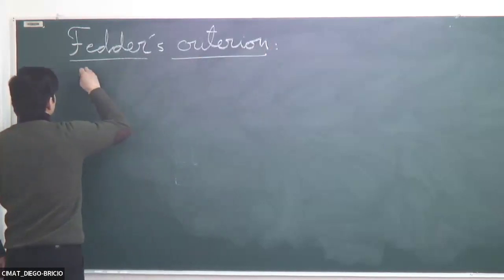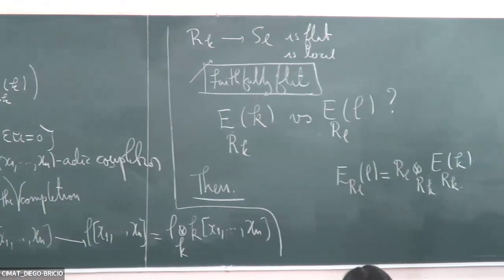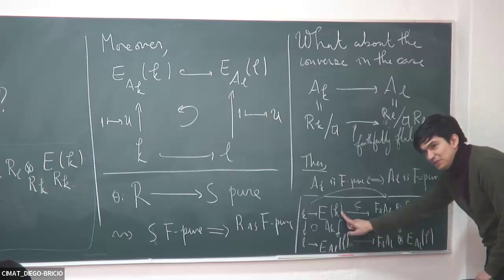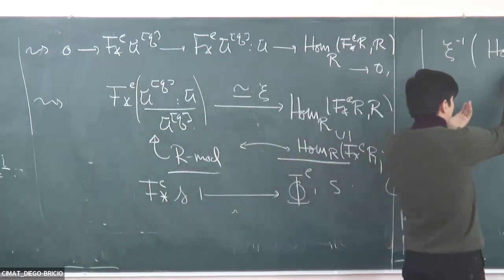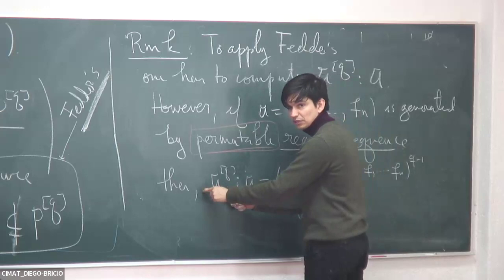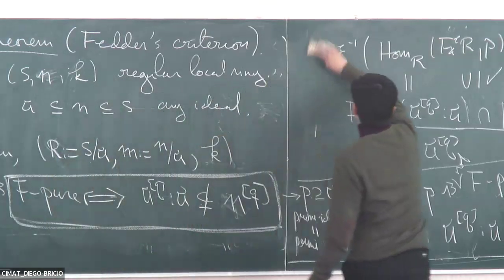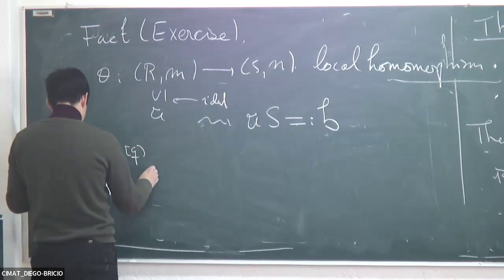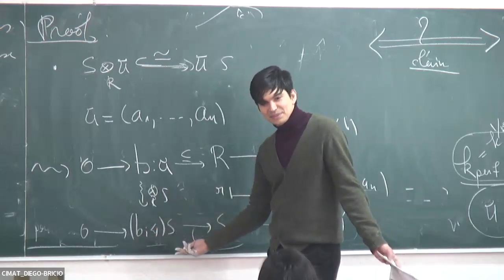F-singularities Lecture 10 15/02/24